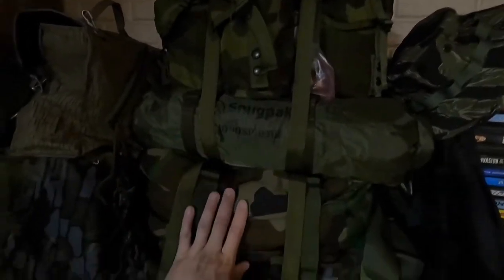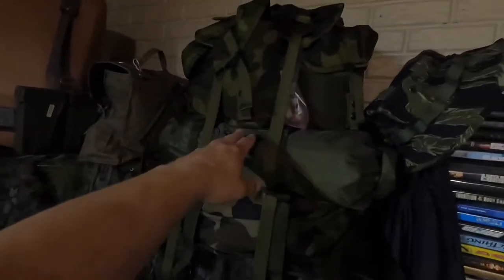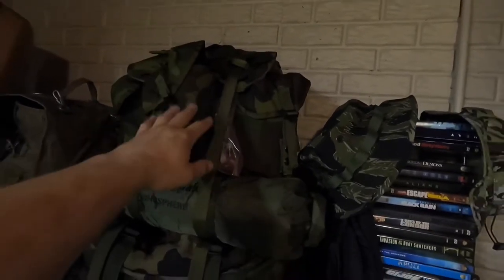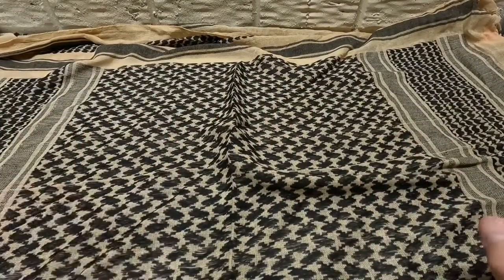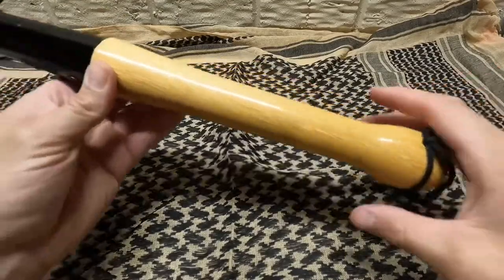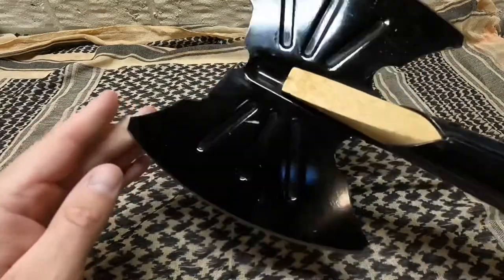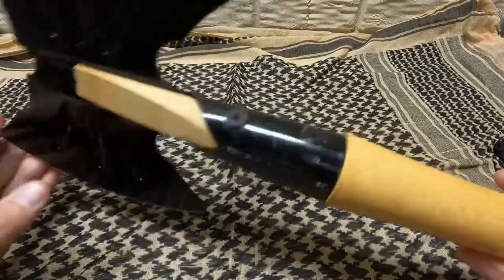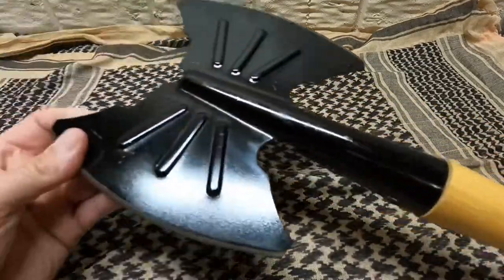Vintage Discontinued Cold Steel, Bad axe, Flight of Intruders Movie Knife, Trailmaster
Welcome back comrades. Here we explore some vintage discontinued cold steel products. Leave some comments. Let me know what you guys think. Thanks for stopping by. God bless, and see you in the next adventure.